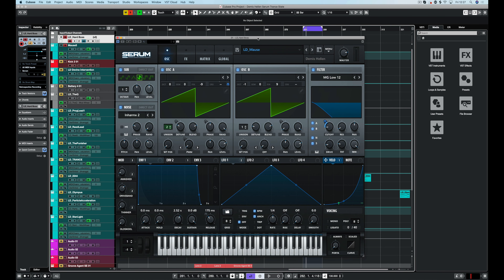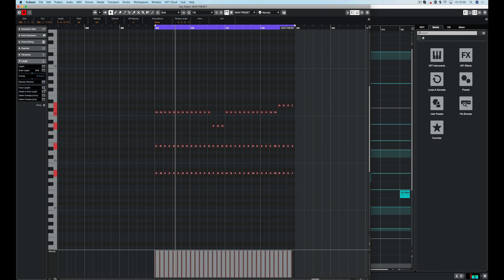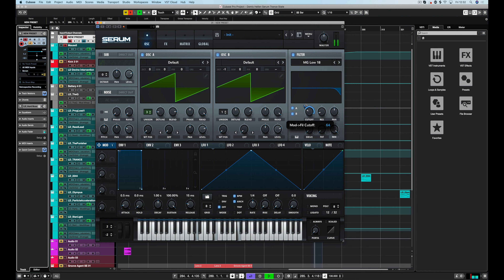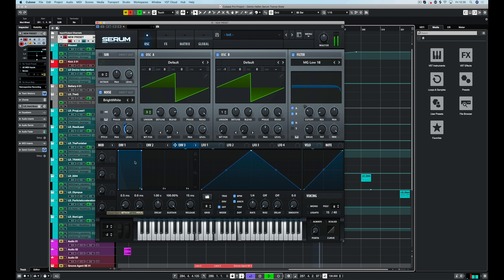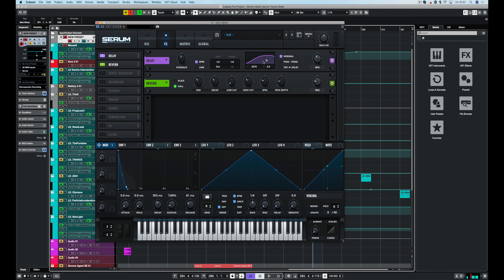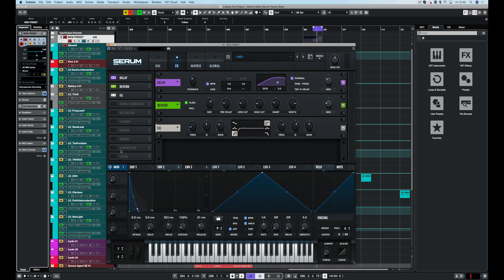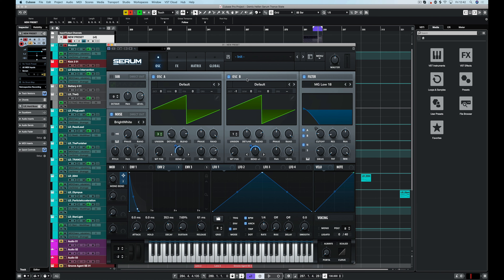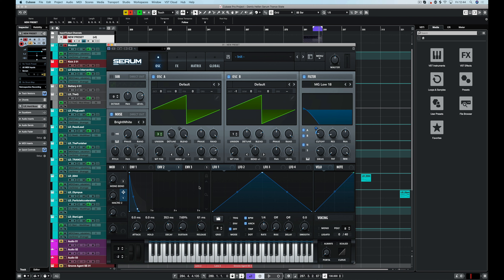Trance State Preset LD Mause Rebuild | Trance Tutorials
This a rebuild of the LD Cause preset from my Trance State Serum lead preset bank, available now on my website.